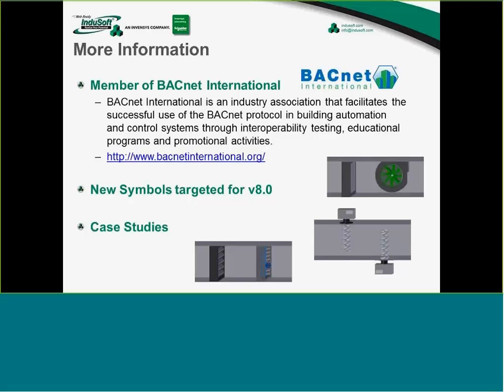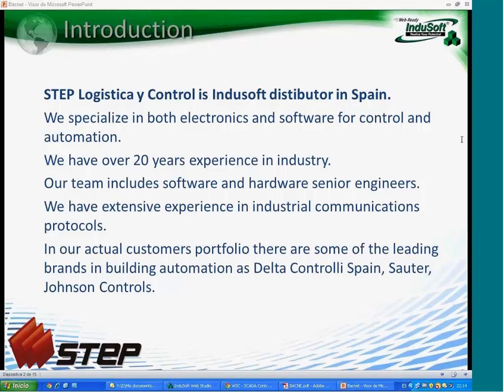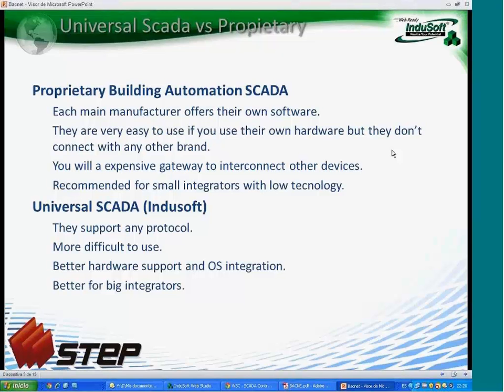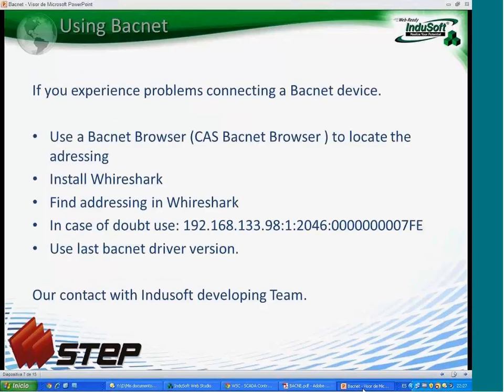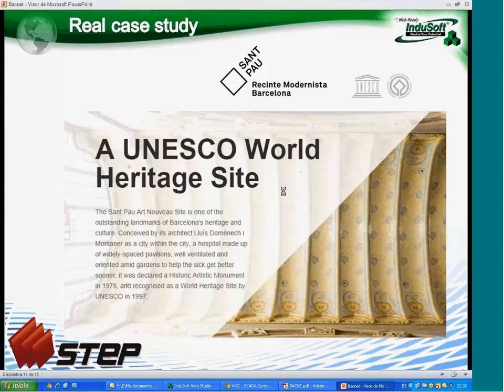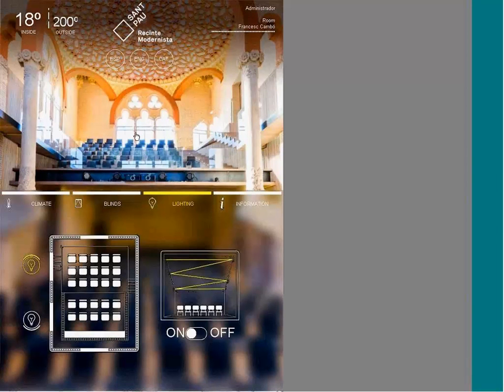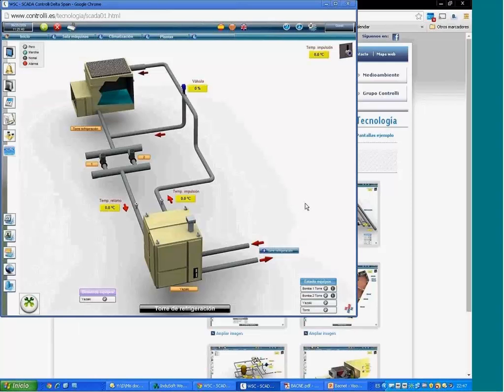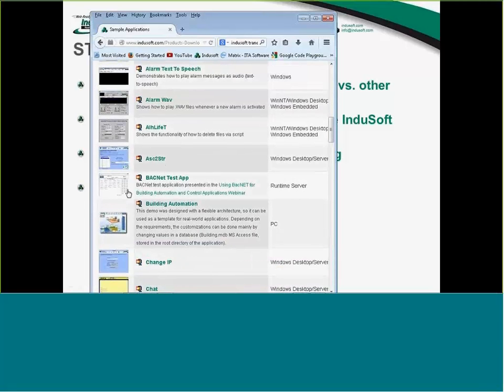Designing BacNET Applications with InduSoft Web Studio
Recently InduSoft offered some background on the BacNET driver with a webinar designed to educate new users about the protocol. This month, we’re offering a better look at how BacNET and InduSoft work together by featuring a special guest, STEP Logistica y Control, S.L., in Spain. Join us as we explore their BacNET building automation solutions, and bring any questions you have about their work with BacNET and InduSoft Web Studio.